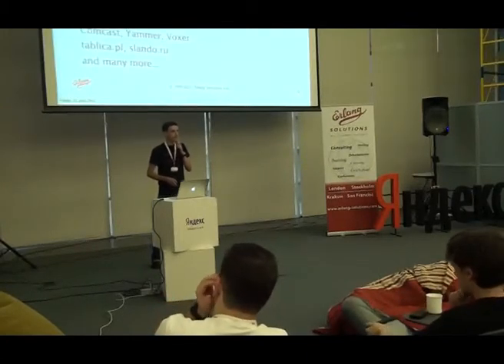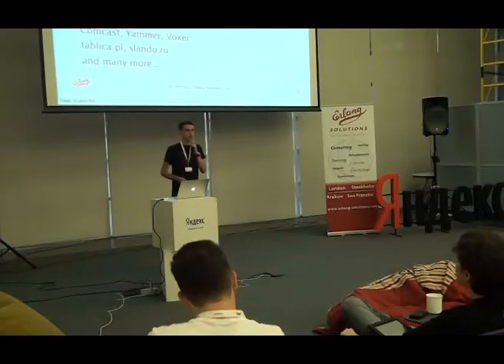Erlang Use Cases: Michal Slaski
Moscow Erlang Factory Lite 2012

"In this talk Michal discusses where is Erlang used and why. Erlang has its roots in telecom, but over the last couple of years it has proven to be a good fit for all kinds of distributed systems in banking, messaging, databases, games and other. For each industry he gives some examples and list reasons why Erlang was chosen over other popular technologies. He also gives a short introduction to Erlang technology."